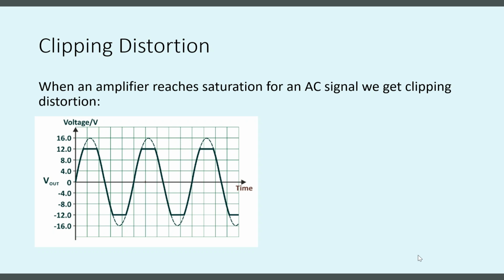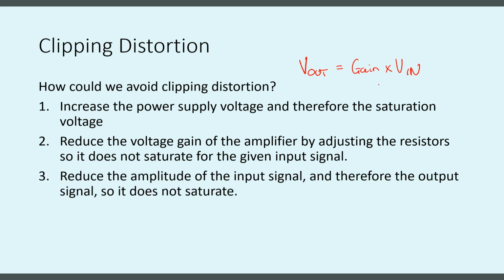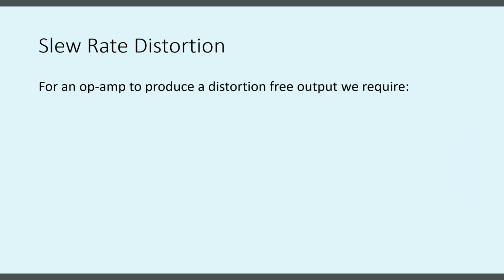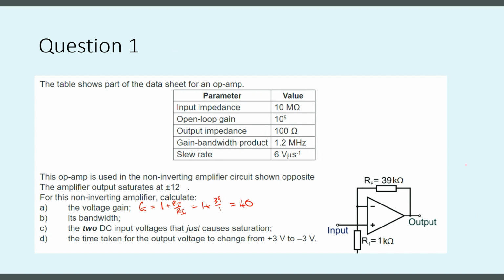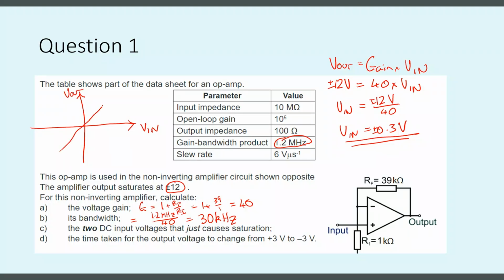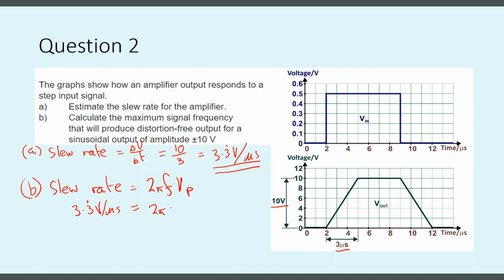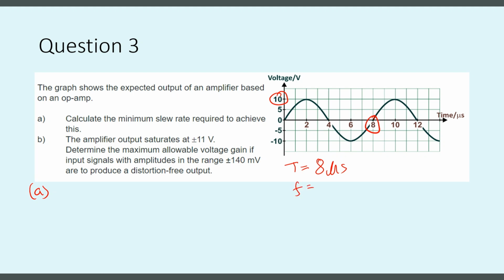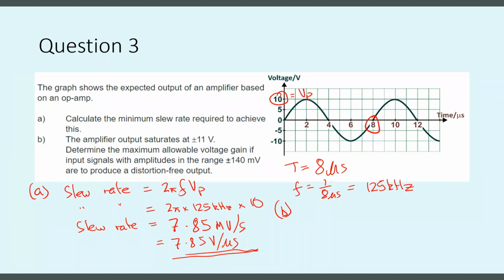Year 1 Chapter 4 5 Op Amp Distortion a